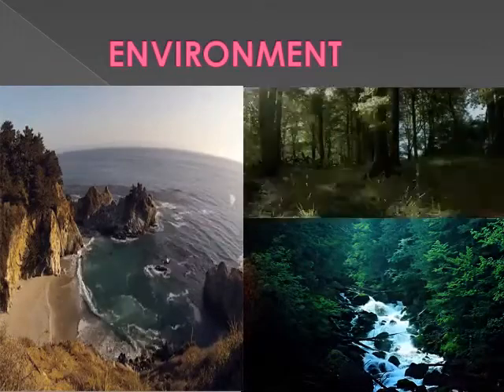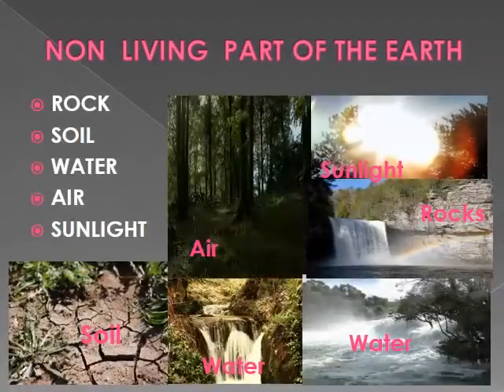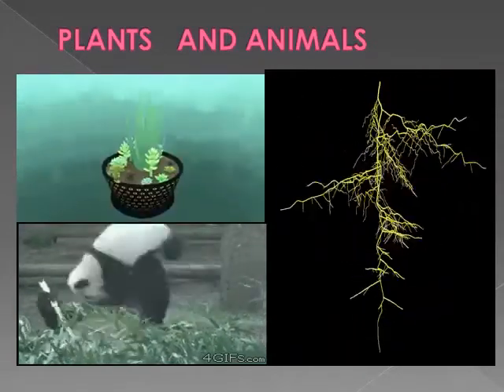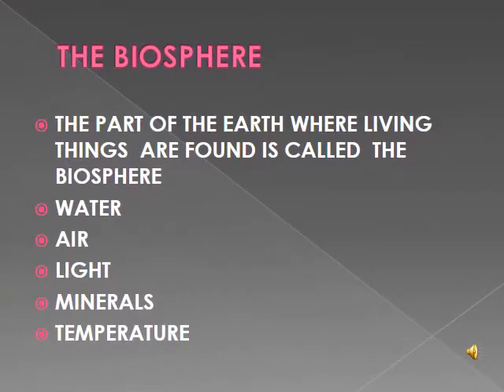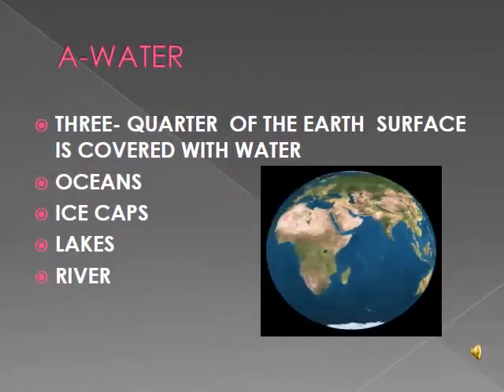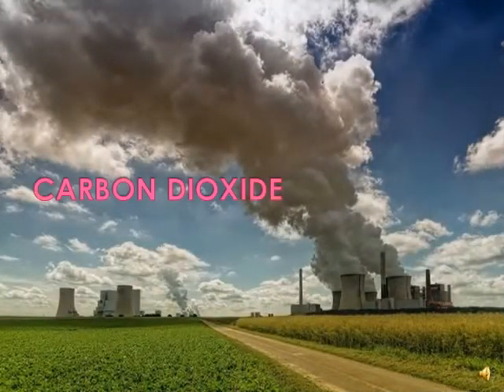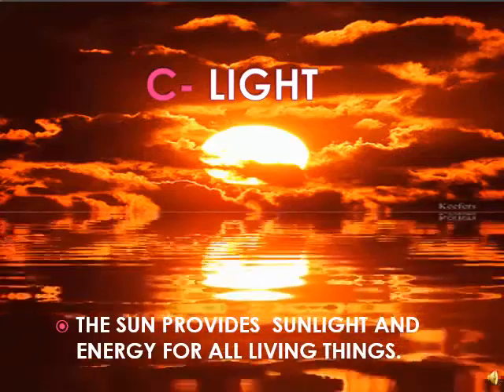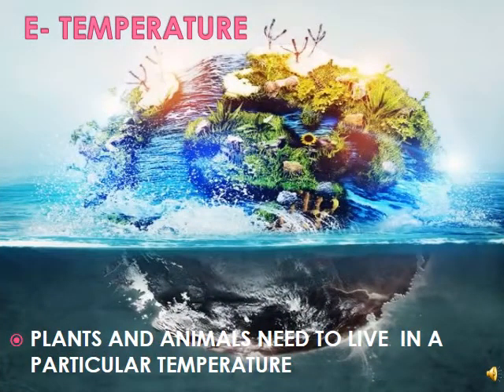class 4 science environment